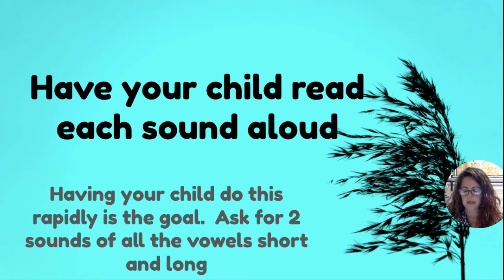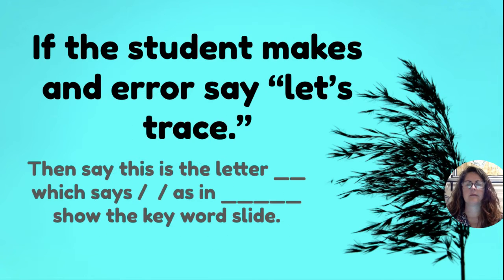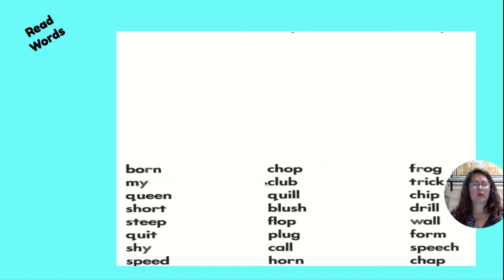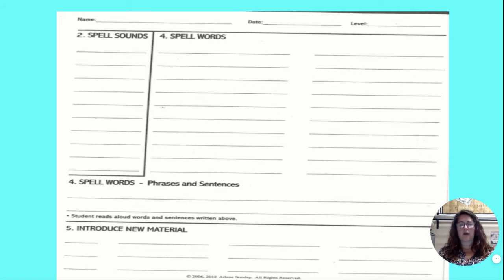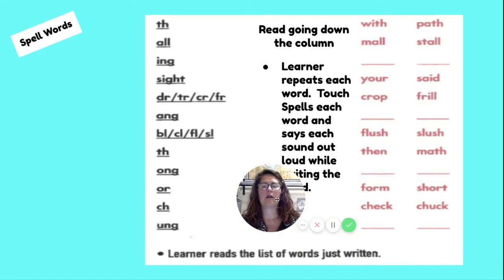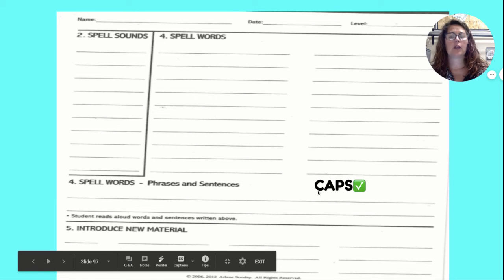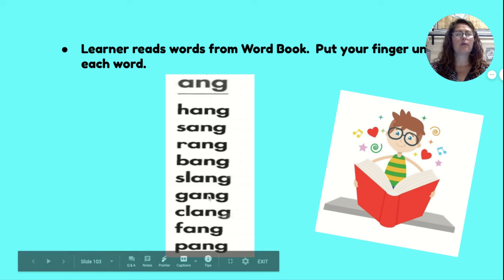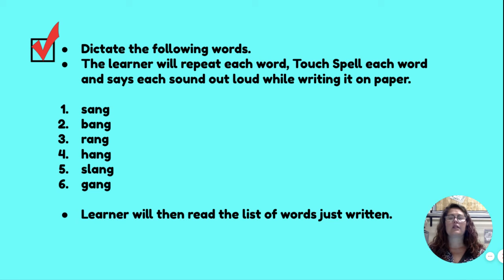Sonday Level 22 Day 2 Google Slides